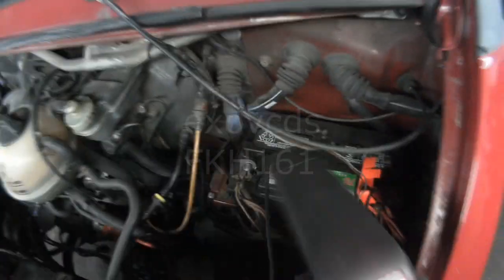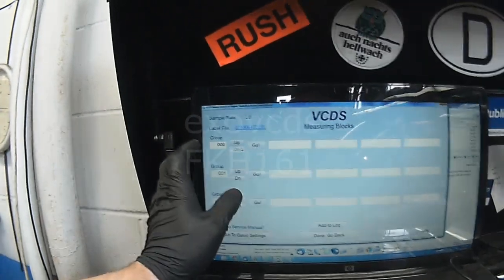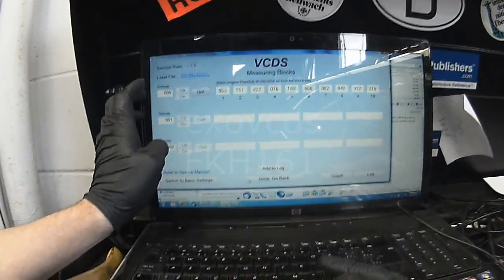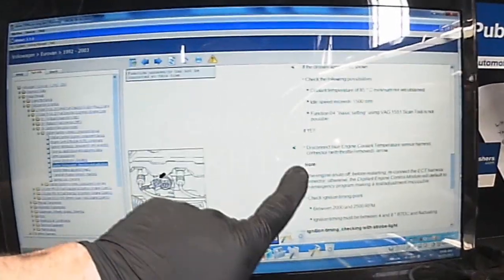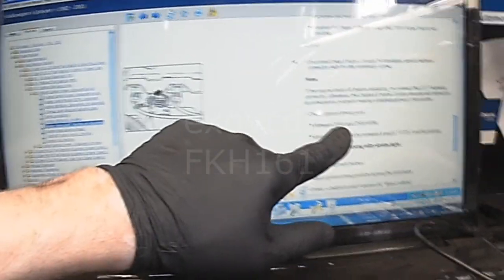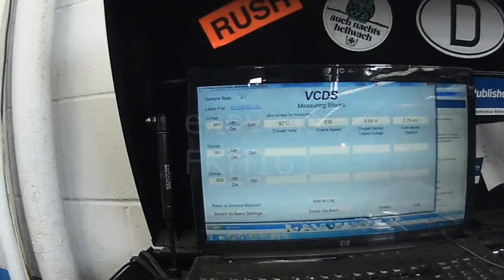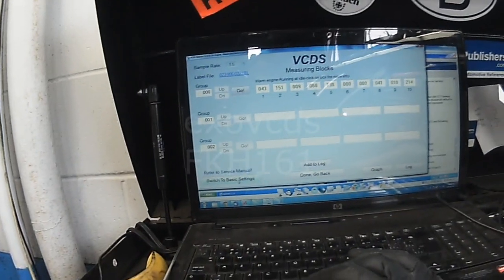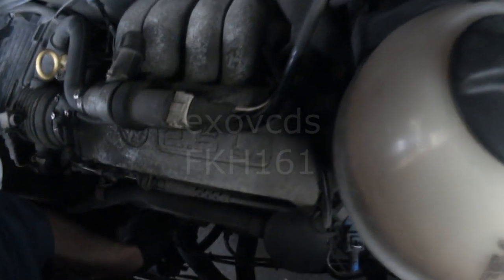VW T4: Eurovan 2.5L Ignition Timing Basic Setting / Checking